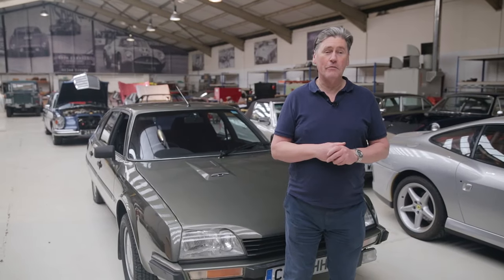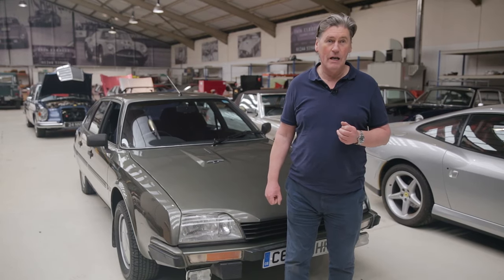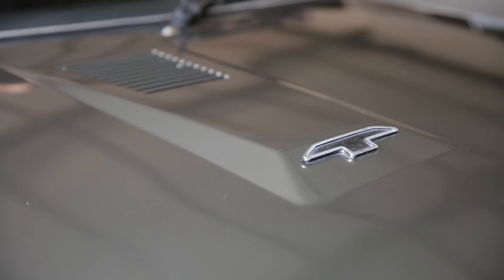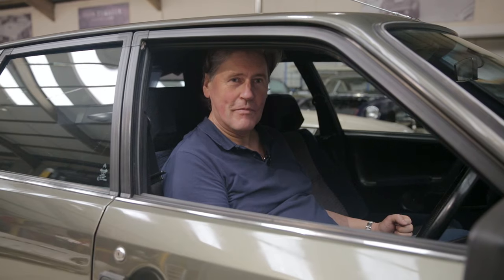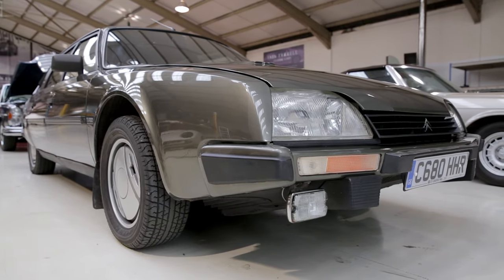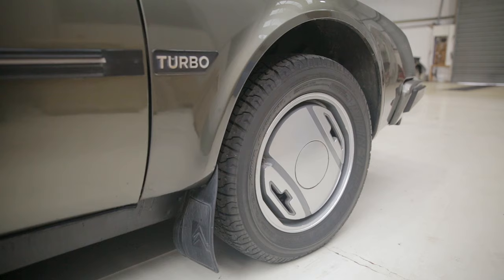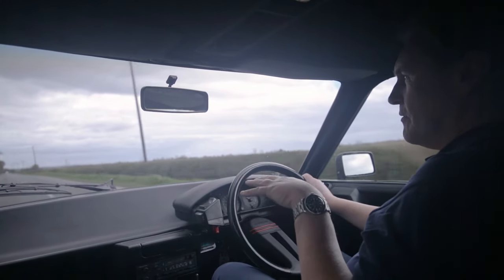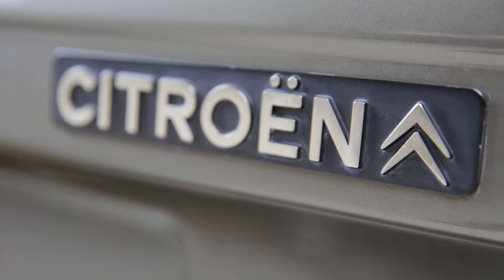Citroën CX 25 GTi Turbo - a rare beast with party tricks | Tyrrell's Classic Workshop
In this episode, join Iain Tyrrell as he explores the distinguished Citroën CX 25 GTi Turbo, a standout model renowned for its unique engineering and design elements.

The Citroën CX series, celebrated for its innovation, epitomised by its groundbreaking aerodynamics and the hydropneumatic self-leveling suspension system, which exemplifies the marriage of comfort and performance.

Iain offers an in-depth analysis of these features, demonstrating why this car remains a highlight in the annals of French automotive history. Delve deeper with Iain as he uncovers the engineering marvels and party tricks that make the Citroën CX 25 GTi Turbo a true icon of its time.

Thank you once again to everyone for the overwhelming reception of these videos and for all the support of likes, subscribes and wonderful comments.

This video was created with the support of A House of Cars

A big thank you as well to Jonathan Whipp of Whipp3dCream Ltd. for the sterling work filming and editing these episodes.

IMAGE ATTRIBUTION:

allen watkin from London, UK „Citroen DS (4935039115)“, crop by TCW,

Celeda „Citroën DS 21 dans le massif du Sancy“, crop by TCW,

Guillaume Vachey from Chalon sur Saone, France „Citroen SM (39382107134)“, crop by TCW,

Guillaume Vachey from Chalon sur Saone, France „Citroen SM (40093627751)“, crop by TCW,

Charlie from United Kingdom „Mint Audi 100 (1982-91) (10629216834)“, crop by TCW,

Jeremy from Sydney, Australia „Rolls Royce Silver Shadow (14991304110)“, crop by TCW,